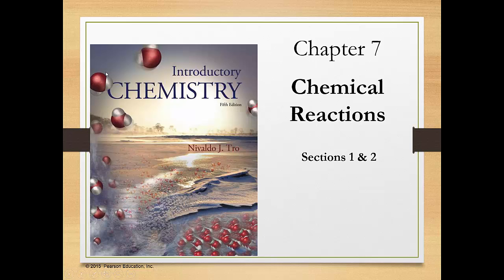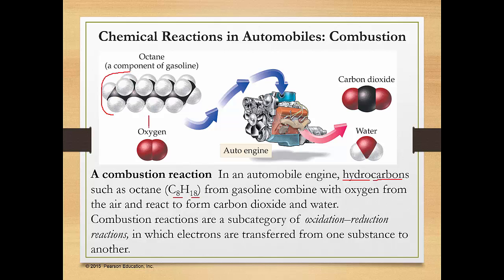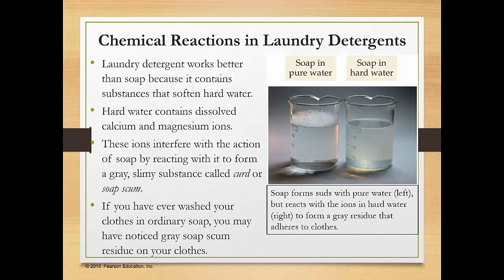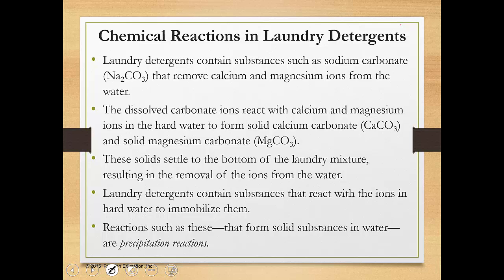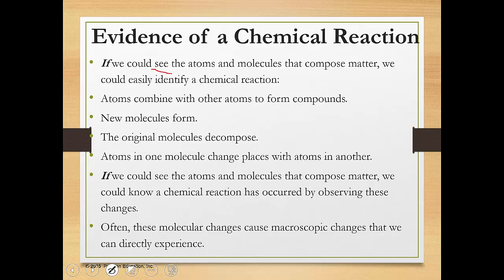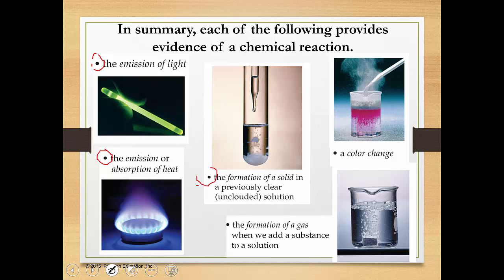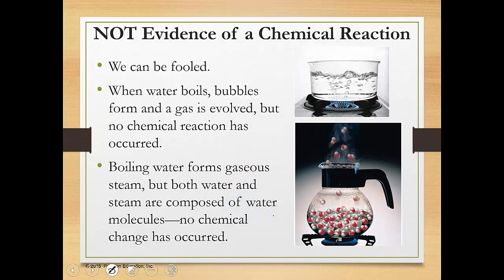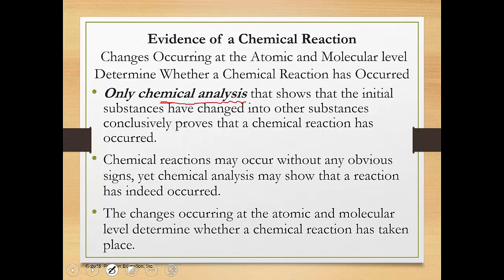Ch7 Sect 1&2